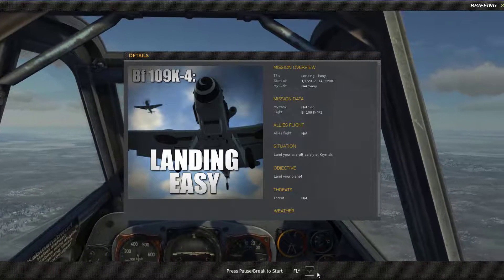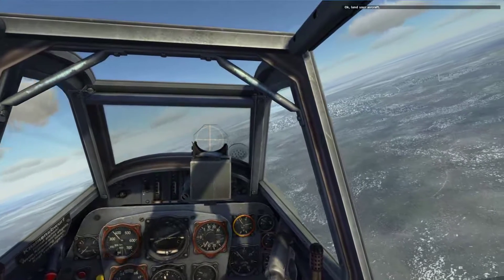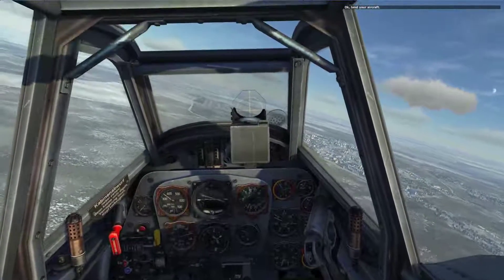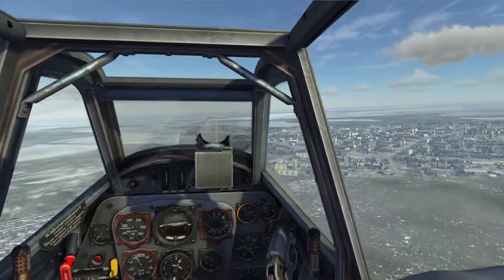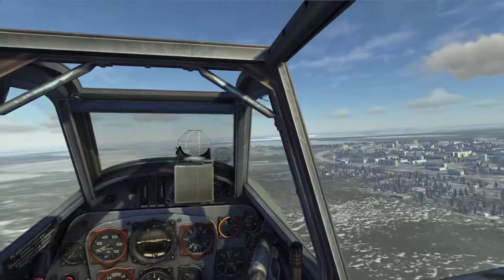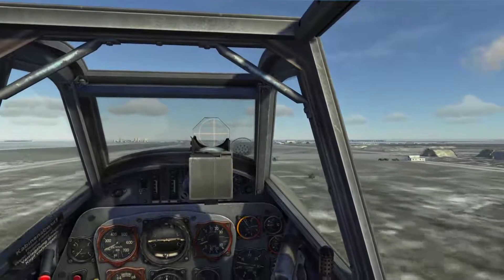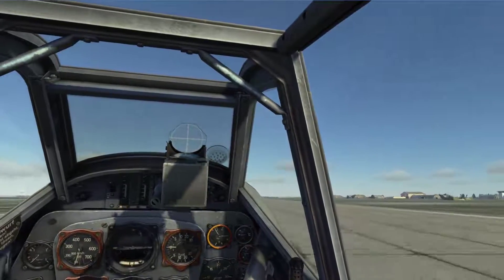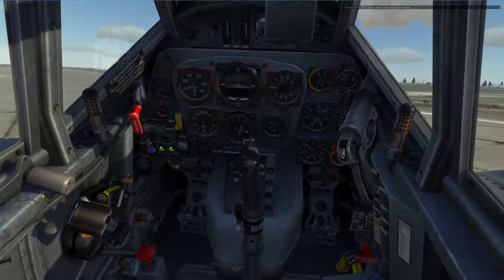DCS: Bf-109 - Landing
As many have done before me, I perform a non-lethal, yet expensive, landing in the Kurfurst. This plane is notoriously hard to land and handle on the ground, so hopefully with some practice I can make these look nice instead of bending parts of the airplane.